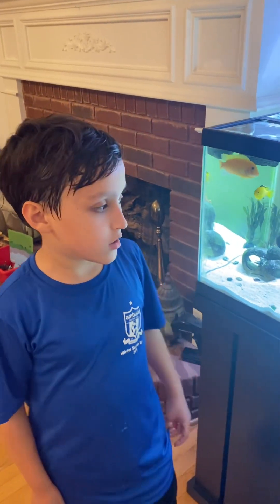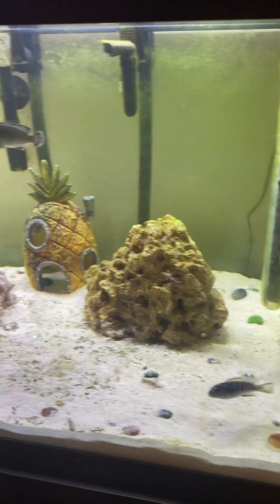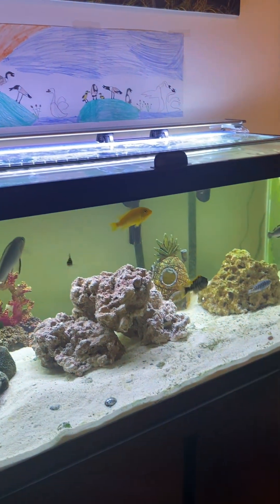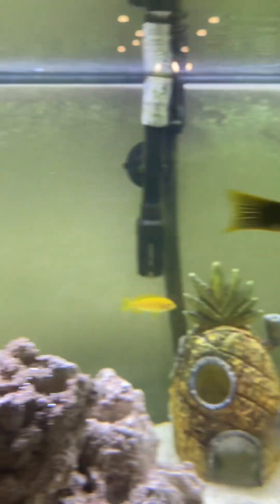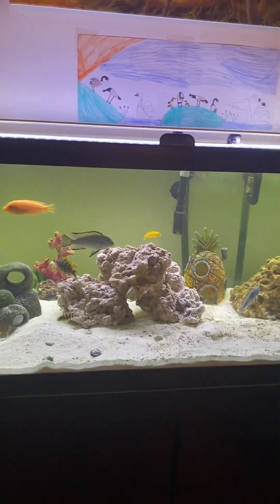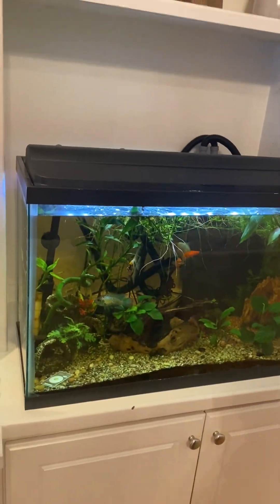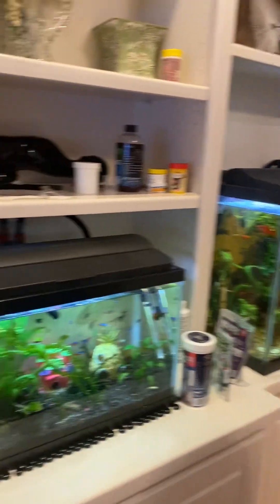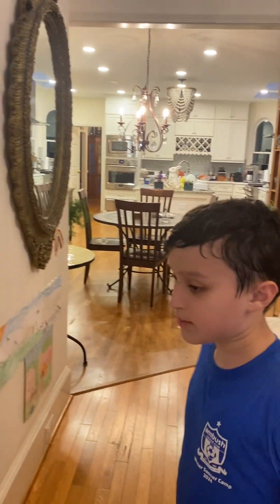My new fish “African Cichlids” and my 4 tanks🐠 🐟 🐠 🐟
My Daddy and I are new fish keepers, we are learning a lot and enjoying it too!